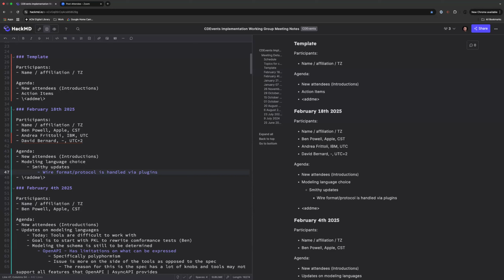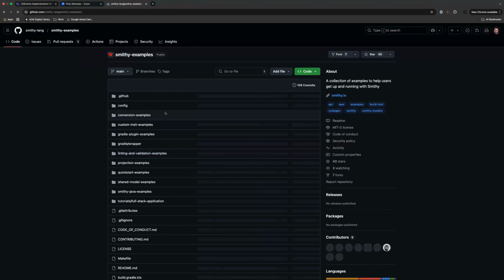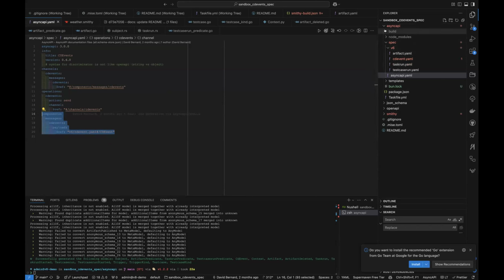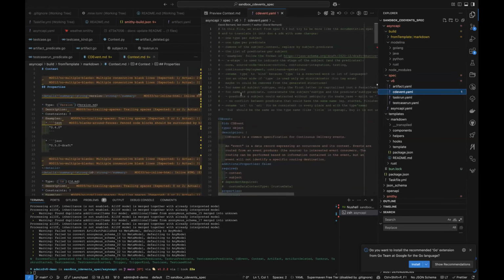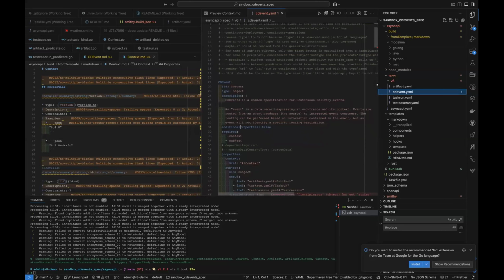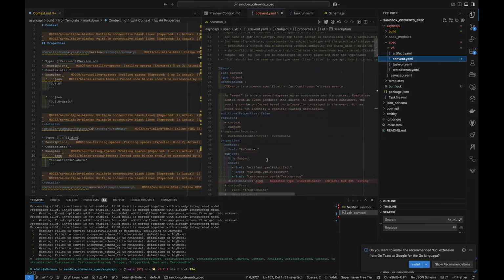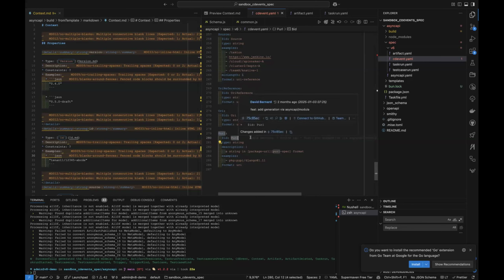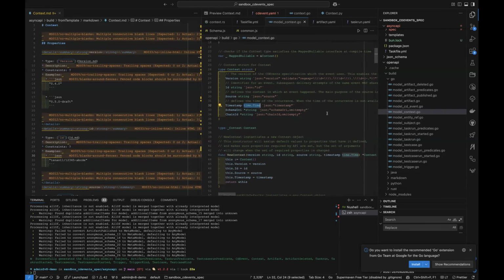CDF SIG Events - Feb 18, 2025